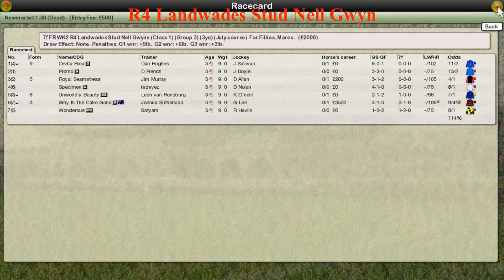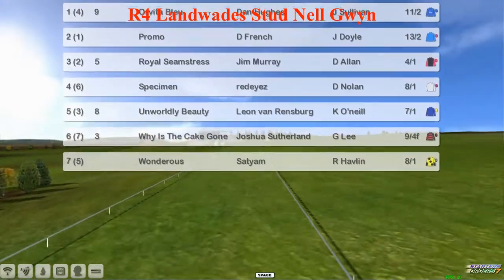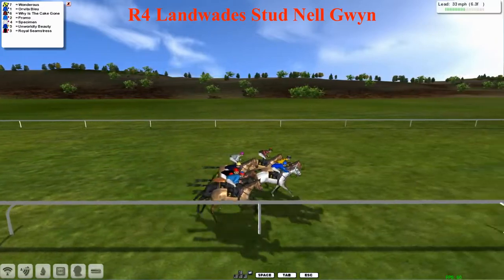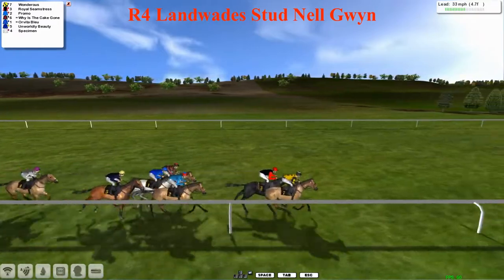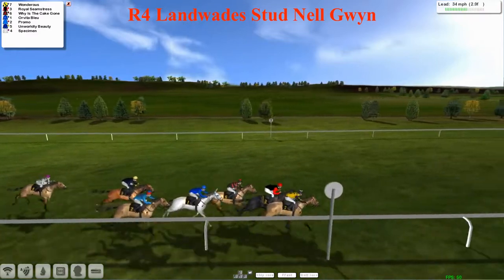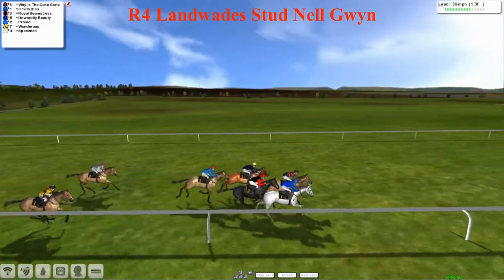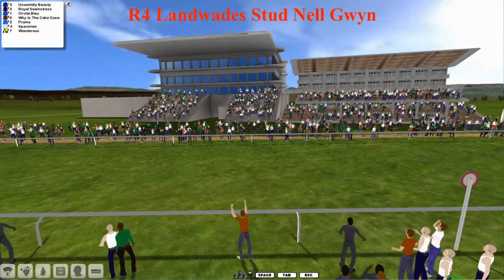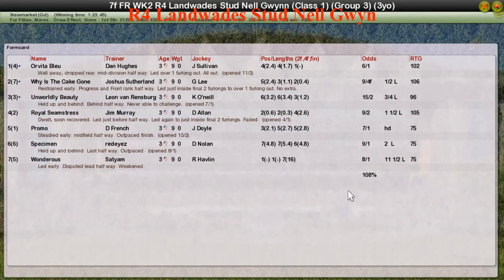FR WK2 R4 Landwades Stud Nell Gwyn